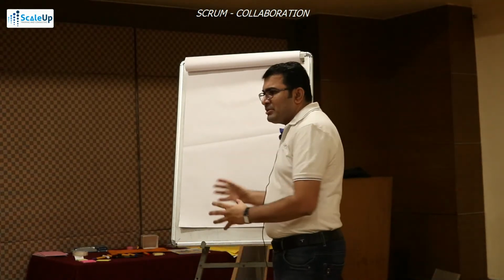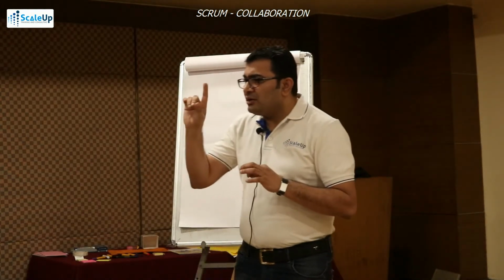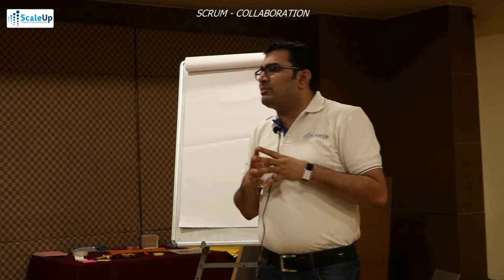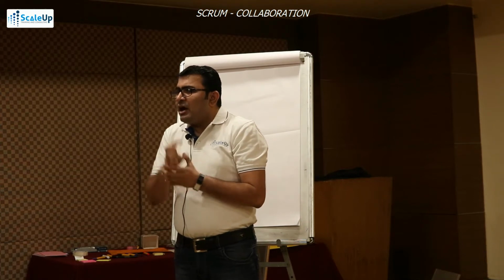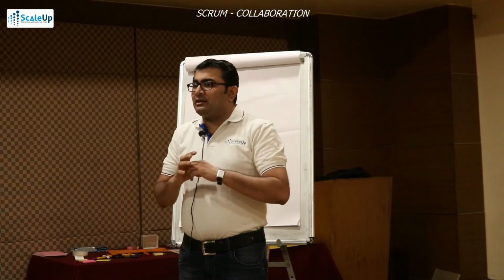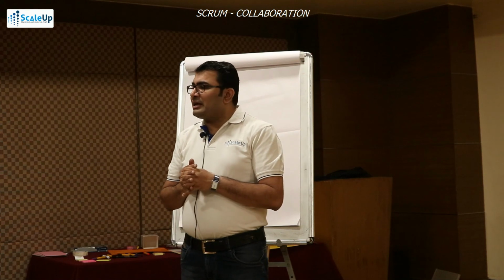LiveShots | Ep06 | Collaboration in Scrum | Vineet Patni | ScaleUp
Scrum ensures that Team Collaborates. How?
Checkout views of Vineet Patni